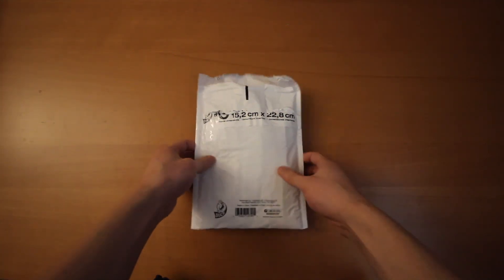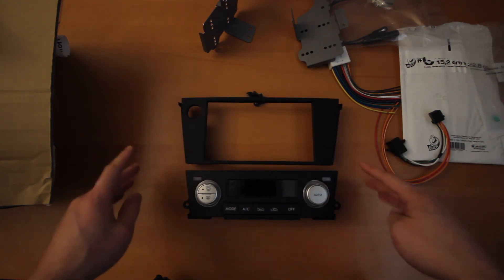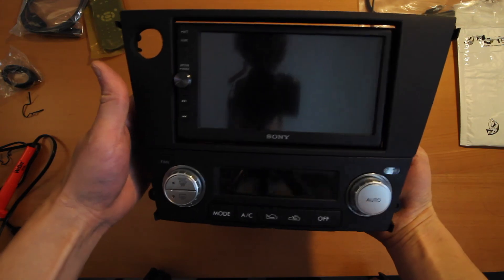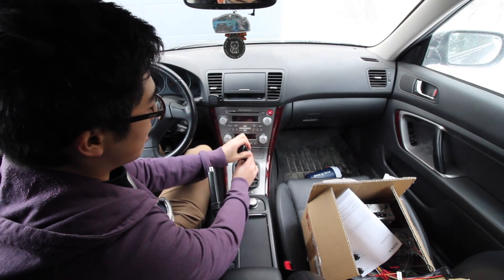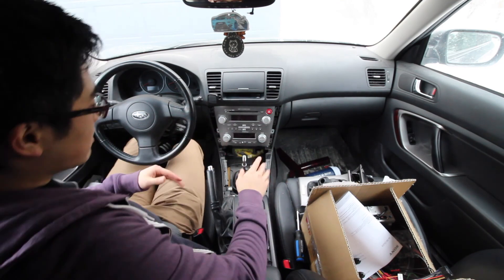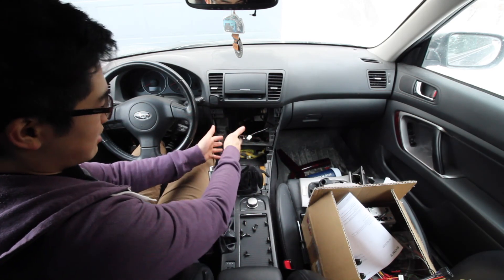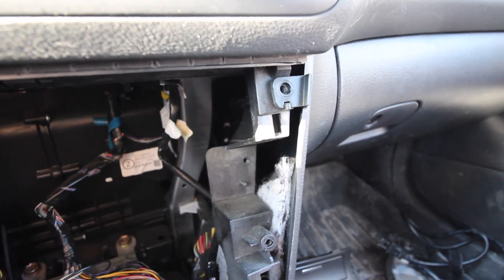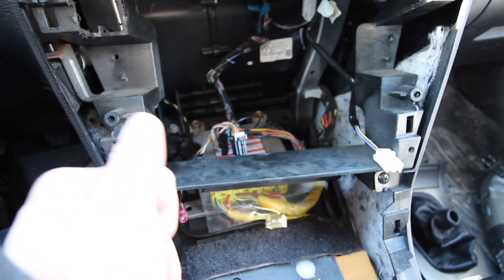Legacy GT JDM Double Din Conversion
Replacing the dated factory stereo system with a new JDM Double Din HVAC trim kit along with a JDM hazard switch, custom harnesses and a Sony XAV-AX100. First go around didn't go as expected so this install ended up taking longer than expected. Great way to modernize the interior of your 4th generation Legacy or 3rd generation Outback.